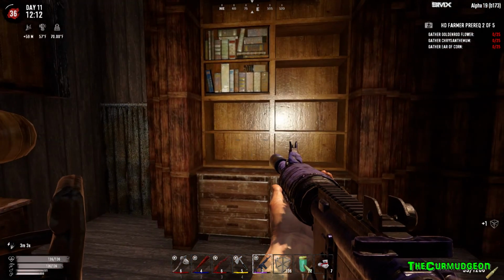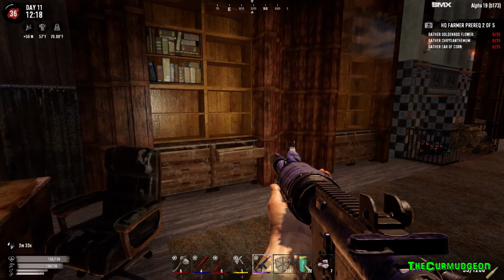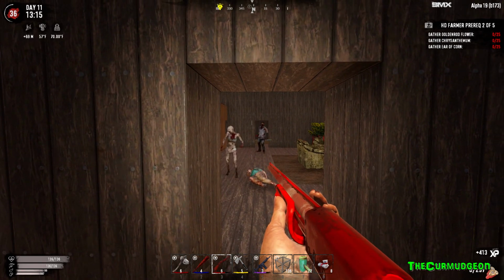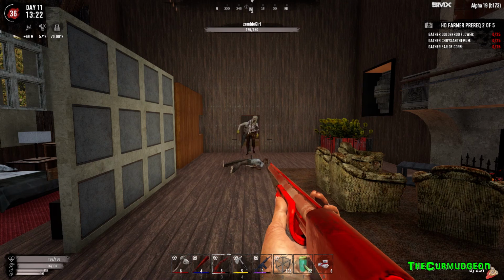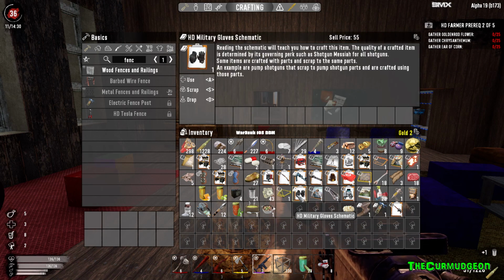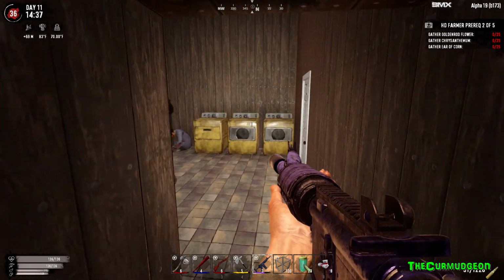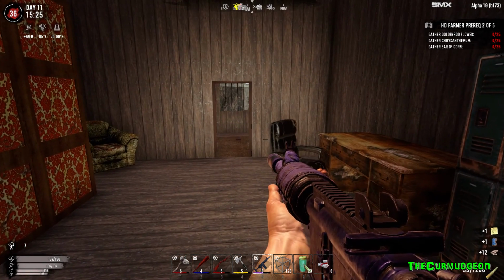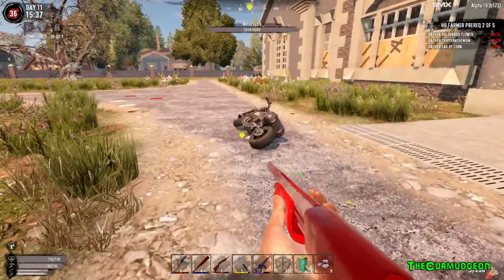7 Days to Die Experimental - War3Zuk - Ep13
7 Days to Die A19 Experimental - War3zuk - Ep: 13

7 Days to Die” is an open world, voxel-based, sandbox game blending the best elements of FPS, Survival Horror, RPG and Tower Defense style games.

For some great zombie adventuring check out the channels below!